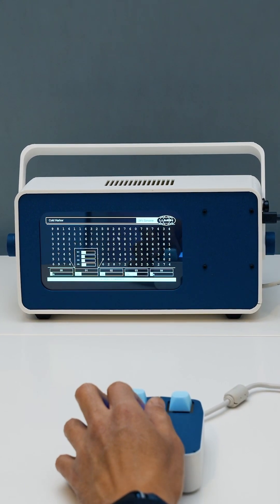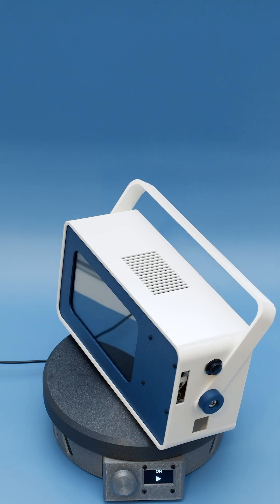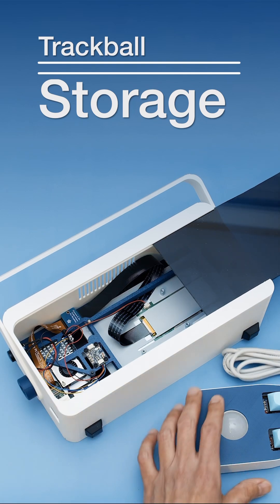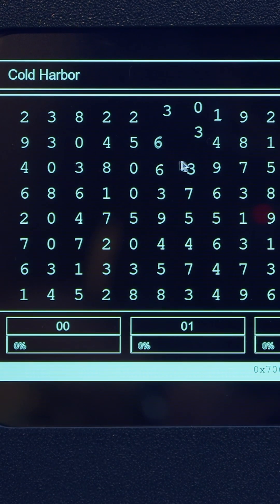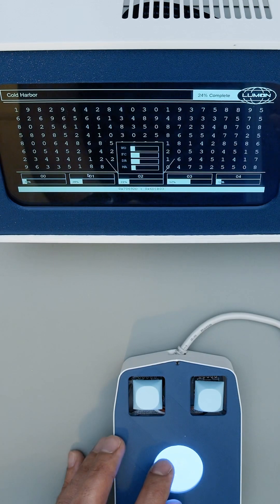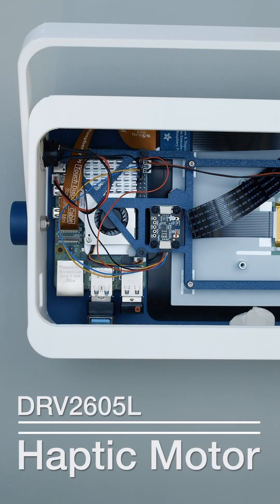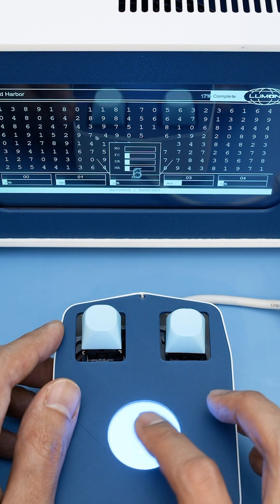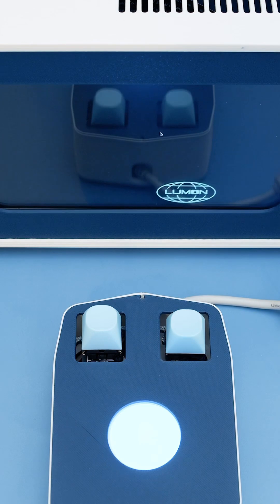Build a Raspberry Pi 5 Severance Macrodata Refinement Terminal with Python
Welcome to Lumon Industries, making life better for all humankind since 1865. In your service to Lumon as a severed employee, you will partake in the Macrodata Refinement department. You will work on your newly designed terminal that allows for portability on the severed floor; a further commitment from Lumon to improve the conditions for severed employees ever since the Macrodat Uprising that your colleagues bravely organized. The next time you are granted a hall pass, feel free to carry the portable terminal by its sleek handle to your preferred area, whether it be the calming Plant Room, the inspiring Perpetuity Wing or the idyllic Mammalians Nurturable Department.